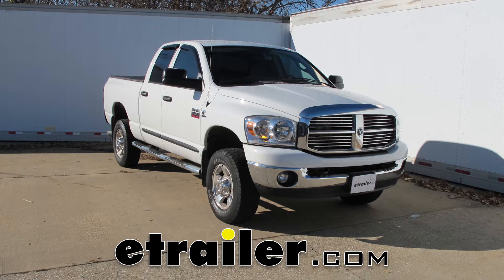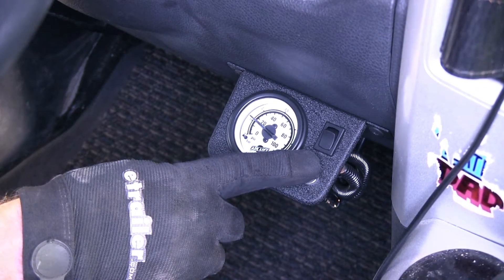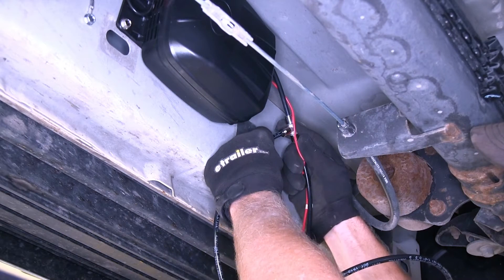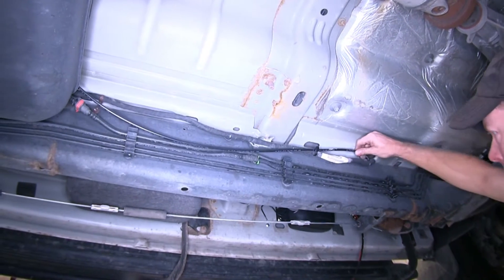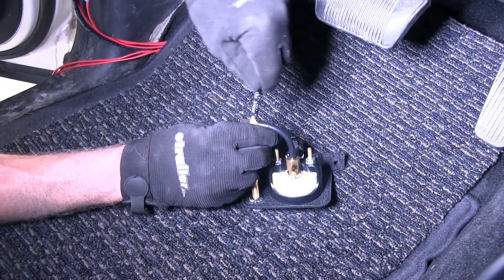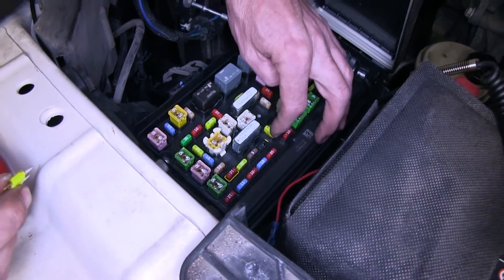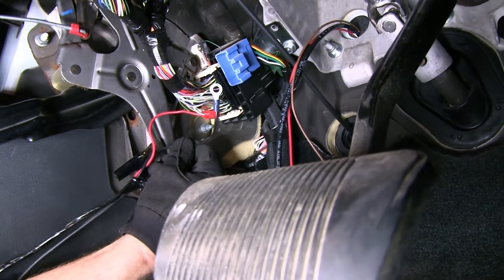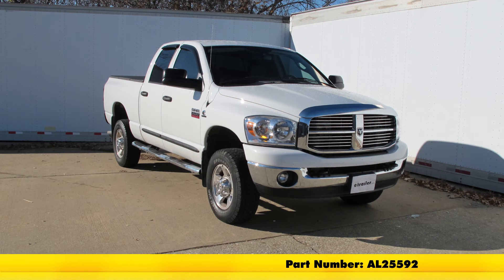etrailer | Air Lift Ride Control Air Helper Springs Installation - 2009 Dodge Ram Pickup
Click for more info and reviews of this Air Lift Air Bag Compressor Kit:

Today on this 2009 Dodge Ram pickup we're going to show you airlift low controller tube compressor system for air helper springs, part number AL25592. We'll go ahead and show you the components that come with this kit. Starting off, we're looking at the compressor right here. This is mounted underneath the vehicle on the driver's side. The compressor is all a one-piece unit. It's designed for outside use so you don't have to worry about it getting wet from moisture underneath the truck.

Just make sure you keep it away from direct spray from the tires. Everything is sealed up on the inside. Very simple hookup. Got one wire for ground, one wire for our power. The wires and the airline tubing are bundled together already from the factory as needed.

These come with T's to make our connections here for a controller at the gauge as well as the compressor and going out to our airbags. Here's our T's right here that come with the kit. They go out to each individual airbag. The airbags do not come with the kit. This also comes with airline tubing provided to run to the airbags as well. This is our controller first system here. Pretty simple.

One nice black and white dial, a bleeder valve and our switch for our air compressor. Now once everything is hooked up it's pretty neat. When you turn on the key it automatically senses to make sure that there's 5 psi in the bags at all times. I'm going to put in the key and turn it to the on position. A few seconds of run time and it's ready to go. Now when you put a load in the back of the truck and it squashes down, you can use this button on top to increase the air pressure and bring the truck back up.

Got it to 20 psi. When you lower it down a little bit, you just hit the bleeder valve, very slow and controlled. If you use this at nighttime you turn on the headlights and this gauge will be illuminated as well. That's all the main components that come with the kit. Next we'll go ahead and show you how we installed it. We're underneath the driver's side door, and this is the body work behind it. We're going to take the compressor and mount it to the body work right here. It does come with self-checking screws to install it, and you will need a 3/8 nut driver bit. Take this harness with the T that's already built in to it, and we're going to take this end and plug it into the barb fitting onto the compressor. This will simply slide in place. It would be a good idea to go ahead and heat this airline tubing up by soaking it in some hot water first and then sliding it on into place. Now, the red wire with the terminal will connect up to the red wire for the air compressor. They will simply push together like this. It would be a good idea to protect these with some electrical tape as well. Next up, here's our ground wire with the ring terminal. Now, the instructions tell you to actually run it to the same screw as you mount to here. I personally like to run a separate screw for that. I'm going to use a separate self-tapping screw, #14 which is basically the same style in the screws that we installed the compressor with. Next, go ahead and work with the length of black airline tubing, and that's going to go right into our T right here. Now, it's a good idea to use a tube cutter and start off with a fresh end. The tube cutter we're using is part number AL10530. To install it, you push it in until it stops and push it in a gain. All right. If you need to take it apart for any other reason or do maintenance or anything like that on all these fittings, all you've got to do is push in the airline tubing and push in this metal ring here. It could be plastic on different fittings, and you can pull it right back apart. Now I want to take this airline tubing and run it back to the airbags that are previously installed on our truck. Now, the airbags that are installed in our truck is part number AL57365. The airlift load lifter 5000 air helper springs. This is our airline tubing we ran from the compressor down to this pre-existing line right here. We need to put a T into that. We used the provided T that comes with the kit. We'll cut the line. We'll add our T in. Push it like we did before. We'll take this length of line from our compressor, plug into the T here. Now from the airline from our compressor, we'll go ahead and cut it in half, add one more key to go to